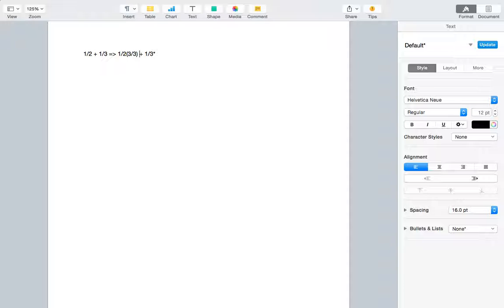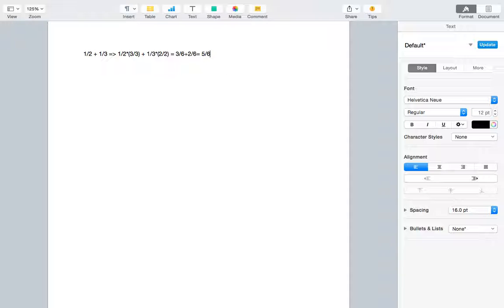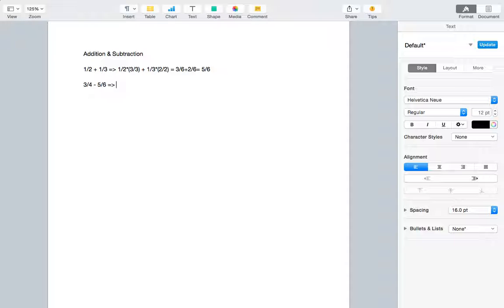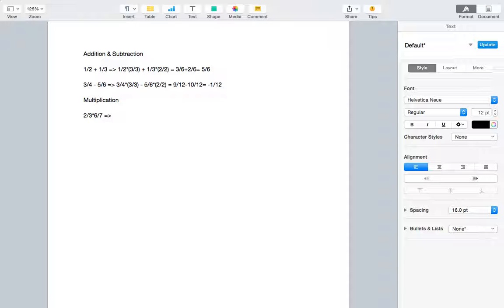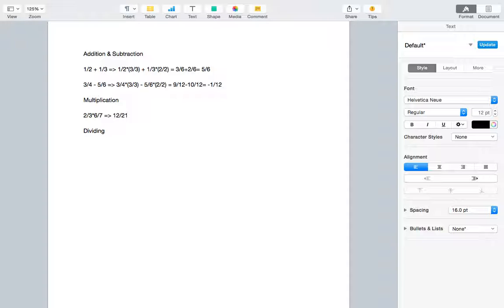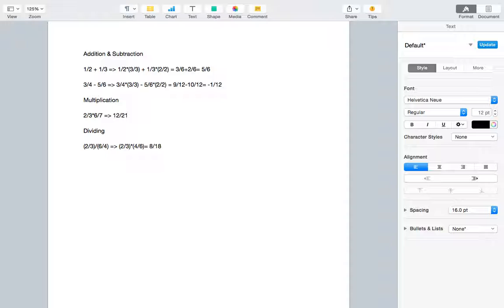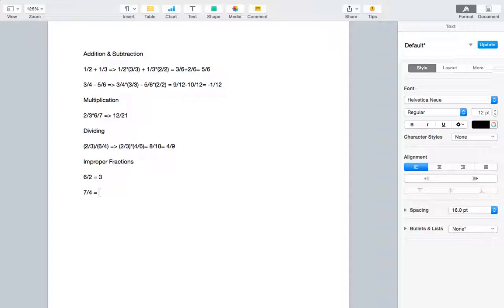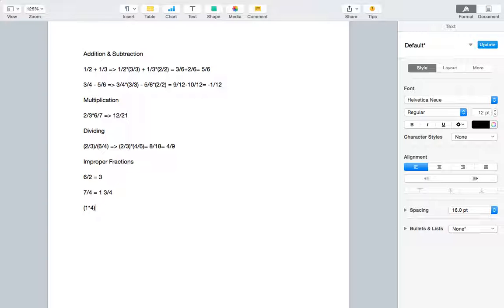A Basic Guide to Fractions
When I say 1*4 = 7 what I mean is 1*4+3 = 7. Obviously 1*4=4 and not 7.